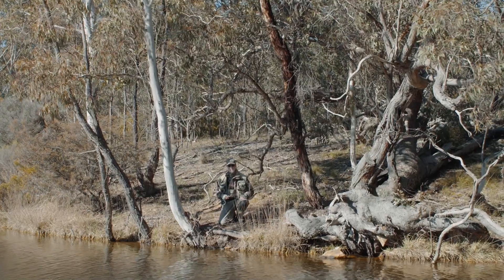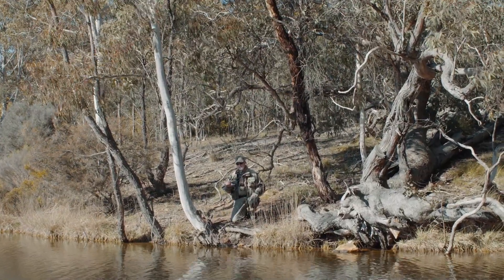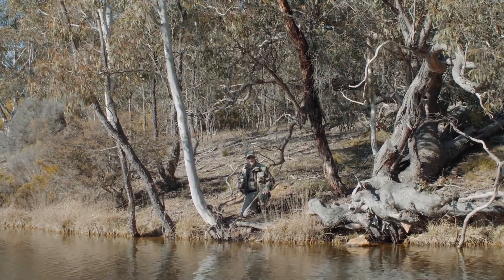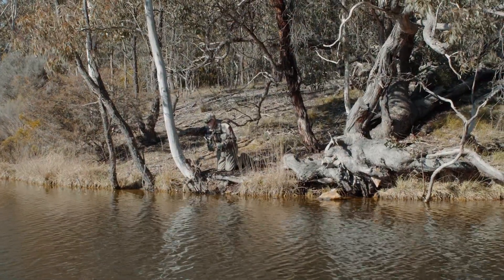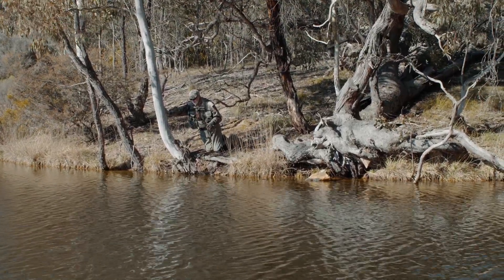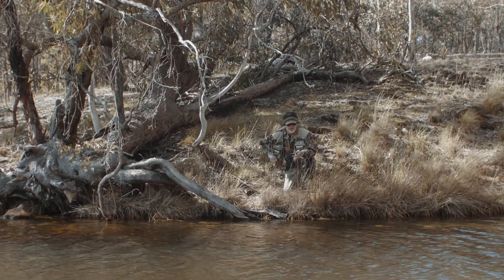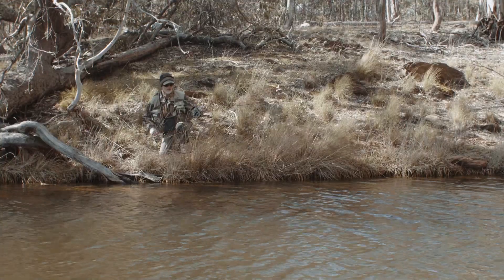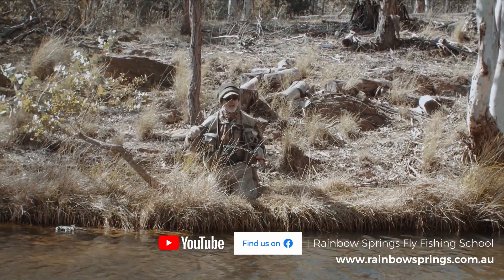Rainbow Springs Pro Tip: Fishing in tight country!!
Fishing in tight country where it's hard for most fly fishers to cast is the place to focus your efforts - Dress Camo for results. These places usually hold larger fish and these fish are not readily cast to because of the difficulties for many anglers in overgrown bush. The "Bow and Arrow" cast is your go to in these situations. Fish every inch to cover all possibilities. Results will come!